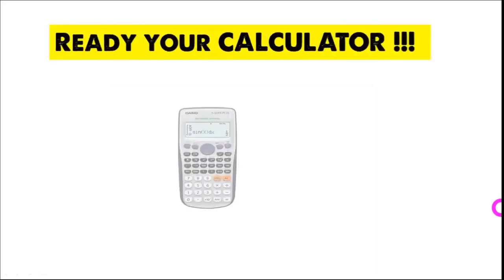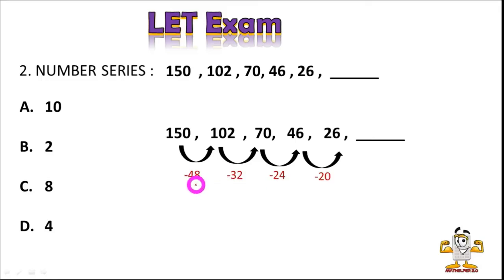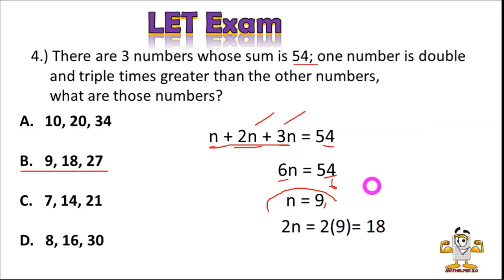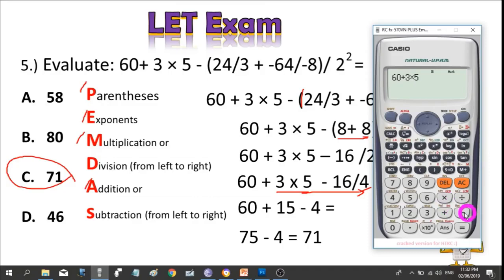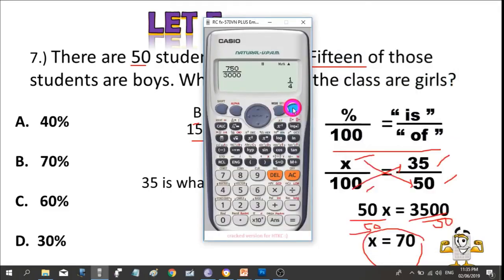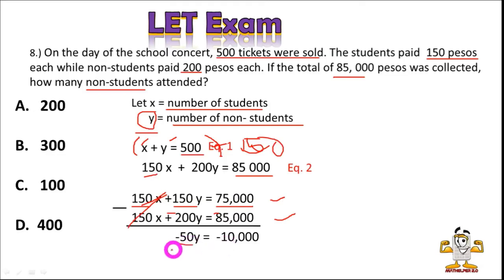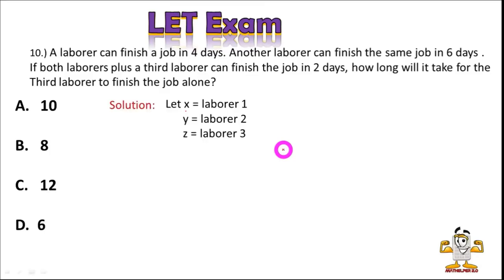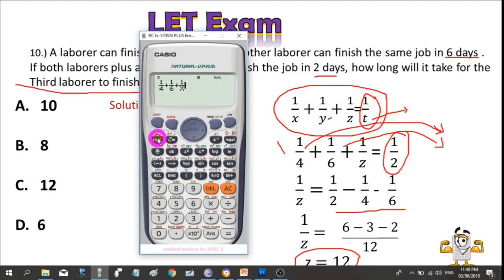Calculator Techniques and Tricks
Sa tulong ng video na ito, inyong matututunan ang mga techniques at tricks sa paggamit ng calculator. Ito ang pinakamabilis na paraan upang masagutan agad ang mga sitwasyon na tayoy medyo hirap. Magkakaroon ng sapat na oras sa ibang mga tanong na mas mahahalaga upang pumasa.